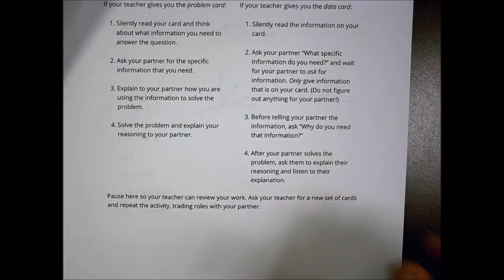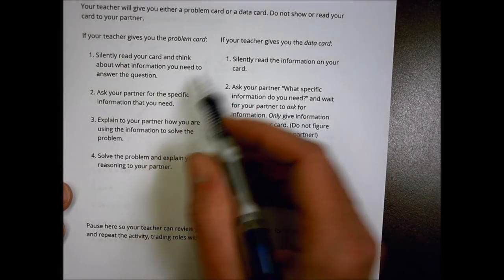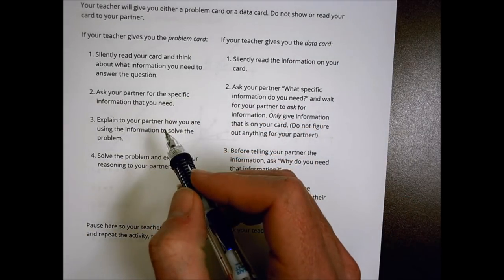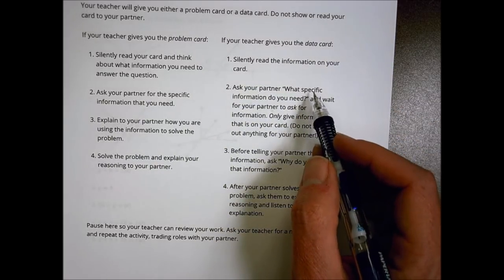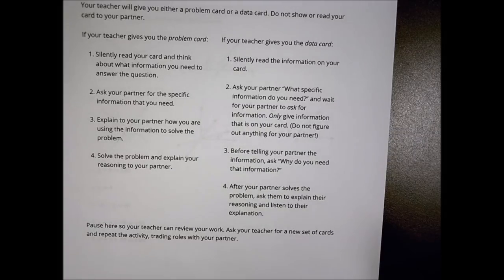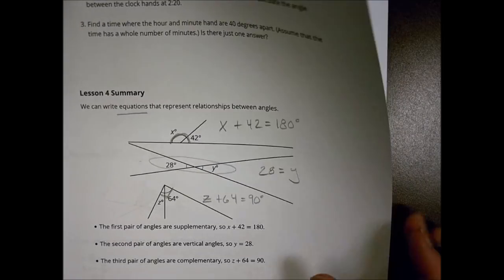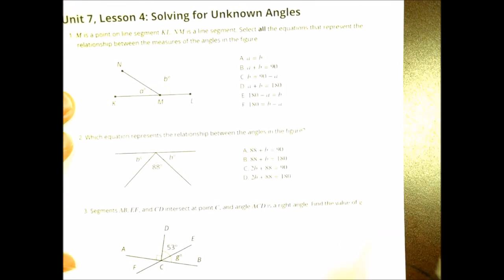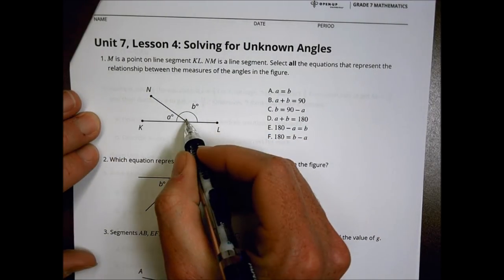Math 7 7 4 Homework Help Morgan